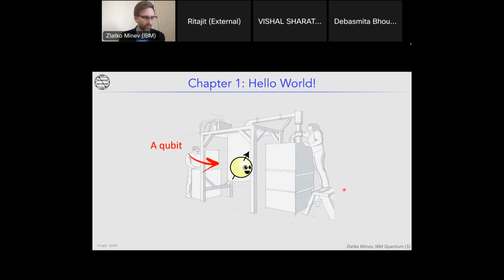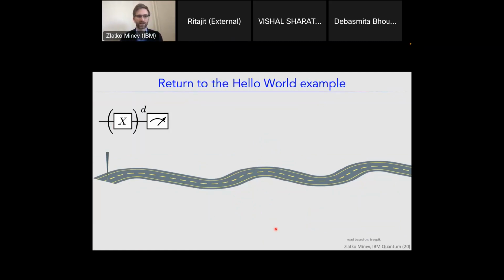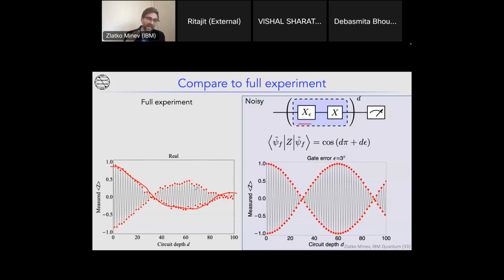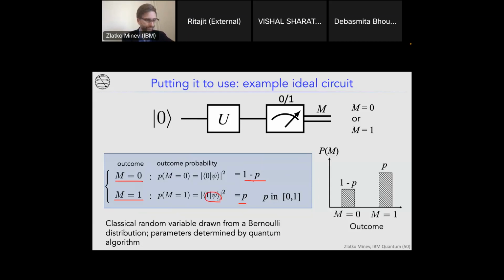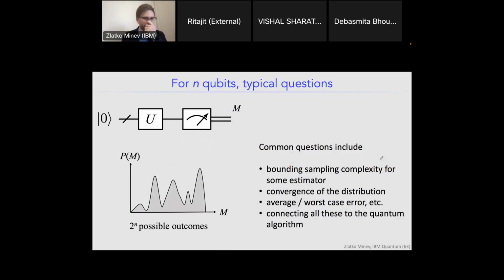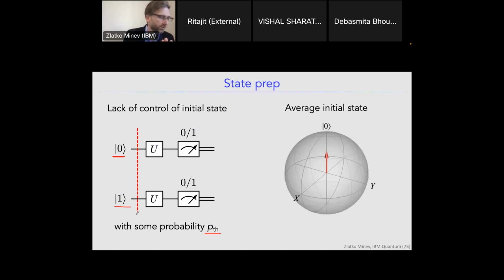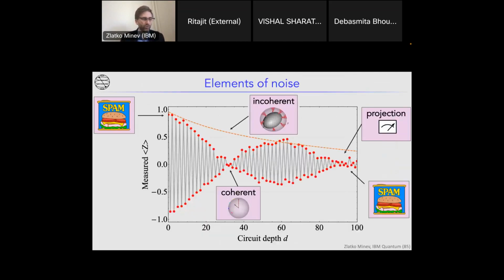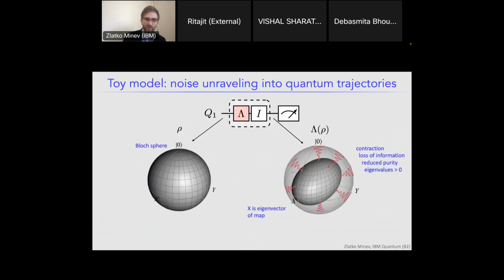Noisy quantum systems | Zlatko Minev | Qiskit fall fest kolkata chapter 2022 | Day 4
By Zlatko Minev, IBM Quantum

Noisy quantum systems | Zlatko Minev | Qiskit fall fest kolkata chapter 2022